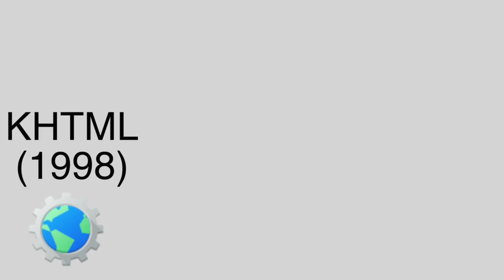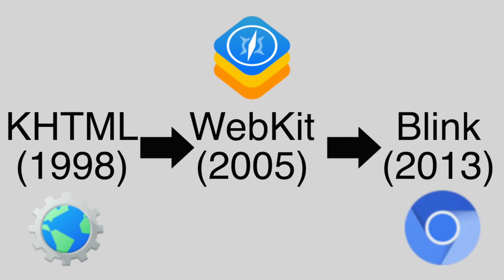Chrome Isn't Your Only Option